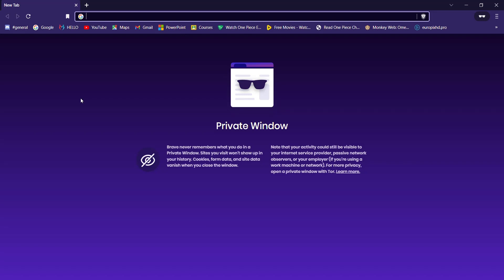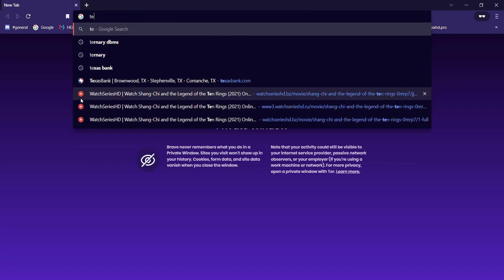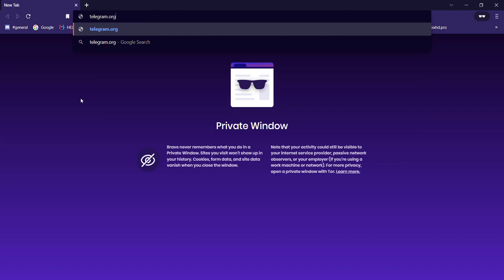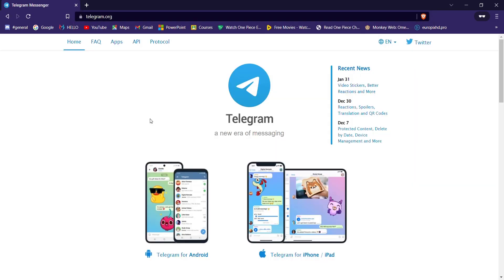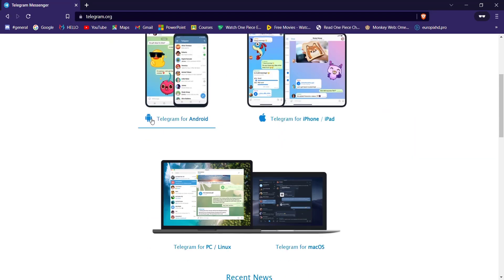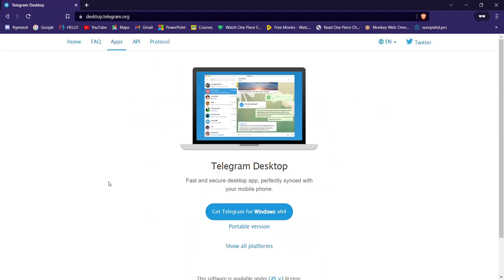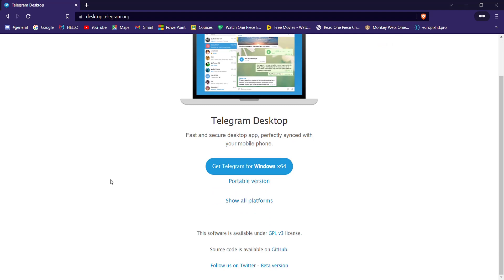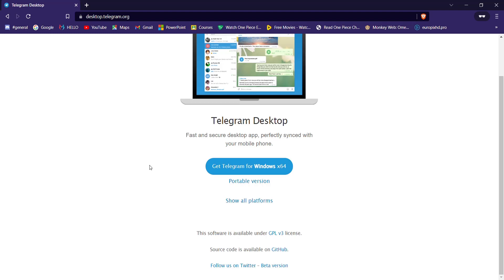How to Login to Telegram on Laptop 2022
In this video I will guide you in step by step process on how to login to telegram on pc

STEPS REGARDING :
1. Make sure that you are connected to the internet.
2. Open up a web browser and type in "
3. Scroll down and click on telegram from windows.
4. Click on download the telegram app.
5. Open up the telegram app .
6. Click on start messaging .
7. Fill in the required credentials and click on login.

How to log in Telegram Web?
Is there a Telegram Desktop app for Android?
How do I completely remove telegram from my computer?
How do I connect my phone number to telegram?